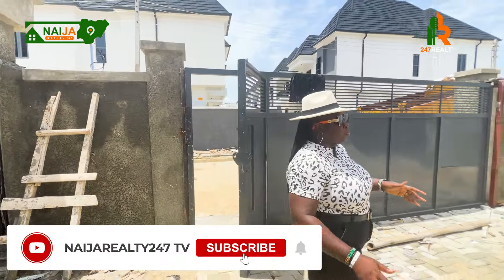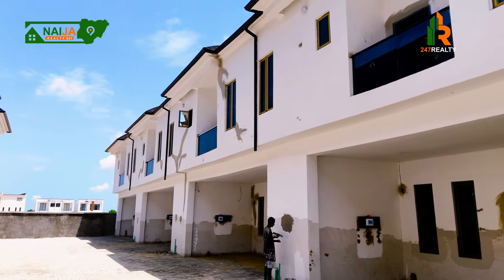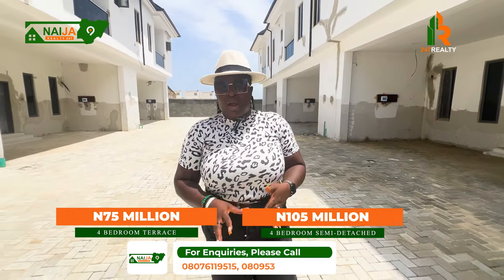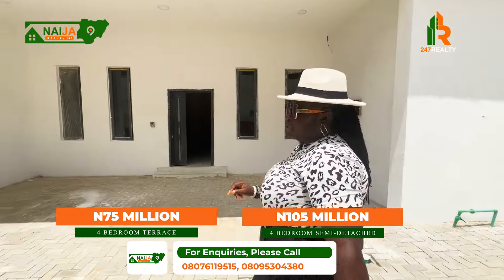BUILDING PLAN APPROVED 4BEDROOM SEMI DETACHED & TERRACES FOR SALE IN VGC, LAGOS, NIGERIA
‼️4BEDROOM SEMI DETACHED & 4BEDROOM TERRACE DUPLEX FOR SALES‼️

📍 Location: Harris Drive, VGC

📌 Prices & House Type
👉 4 Bedroom Semi detached : N105M
👉 4 Bedroom Terrace : N75M

📌 Other fees:
Legal fee-250, 000
Survey fee: N1,600,000
Developmental fee: N4M